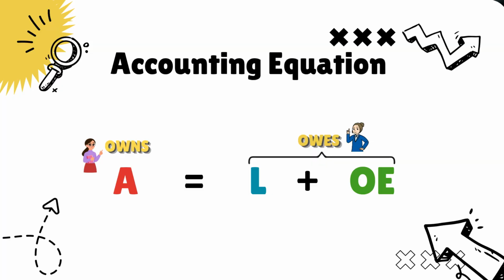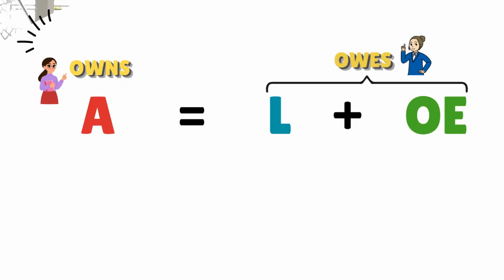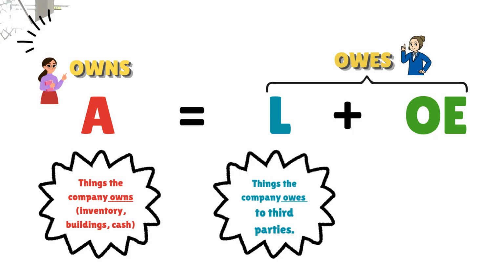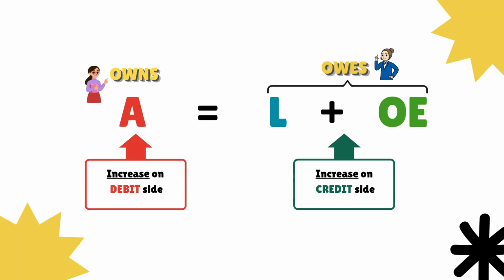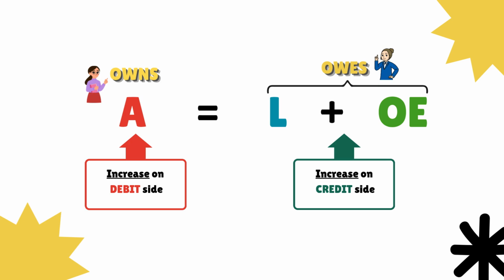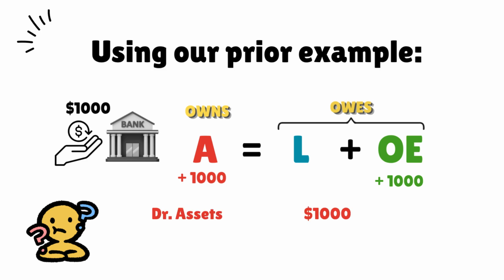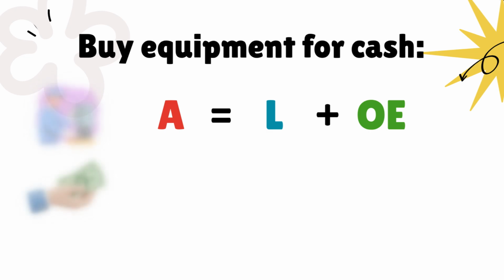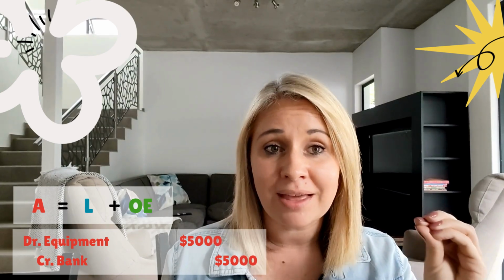Double Entry Accounting Explained in 7 Minutes (Beginner Friendly!)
Learn the double entry accounting system in just 10 minutes! Perfect for beginners struggling with debits and credits.

Are you confused about debits and credits? In this video, we break down the double entry accounting system in the simplest way possible.

You’ll learn:

What double entry accounting is
How debits and credits work
Real-life examples you can understand
The basic accounting equation

This video is perfect for students, entrepreneurs, and anyone new to accounting.